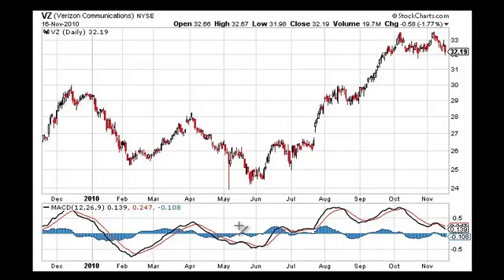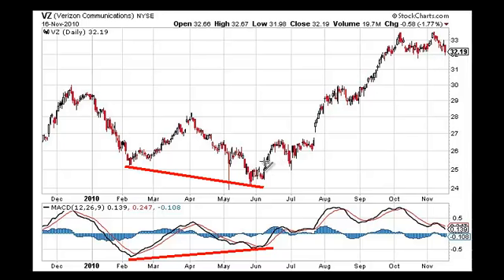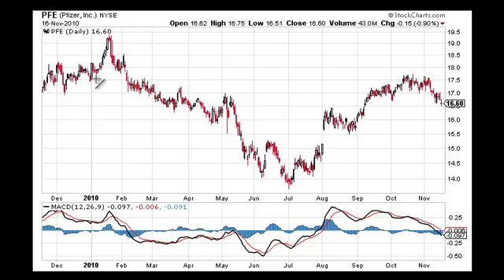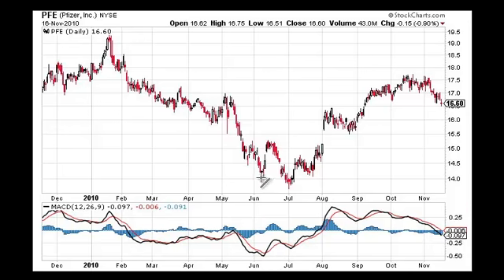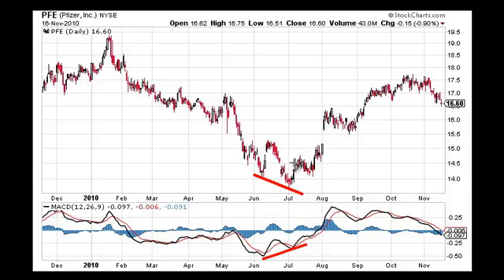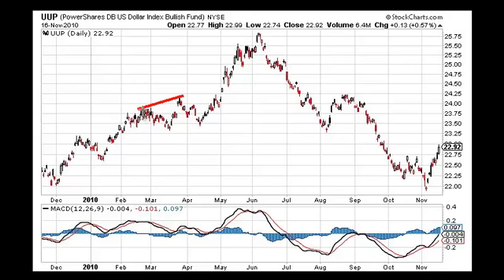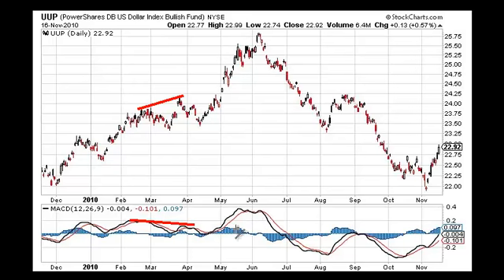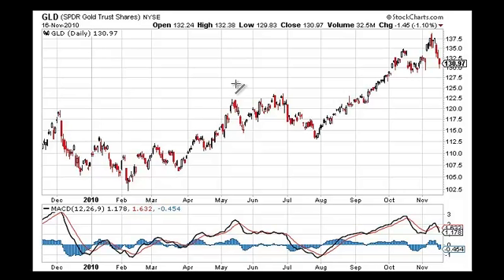MACD Divergence Part 2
Part 2 shows numerous examples of markets showing MACD Divergence, not cherry picked!  We also showed failed divergences.